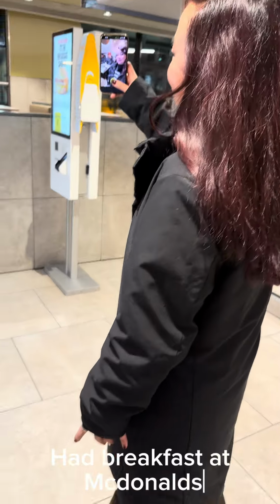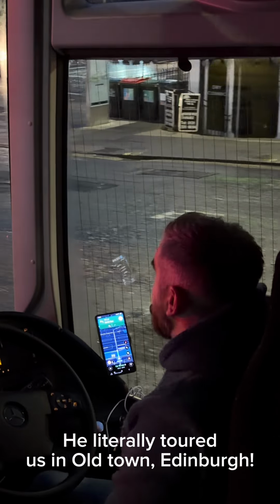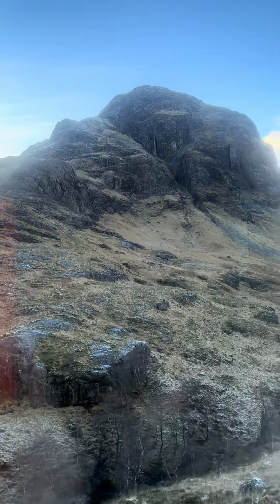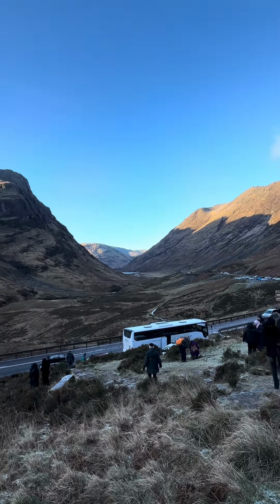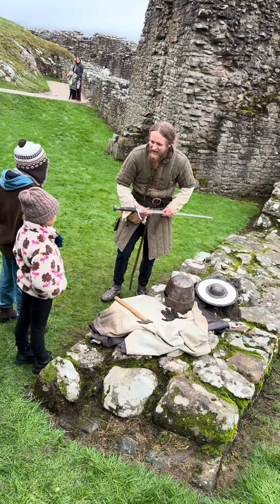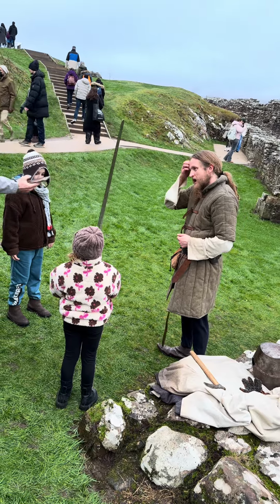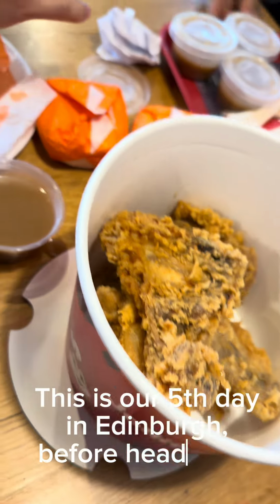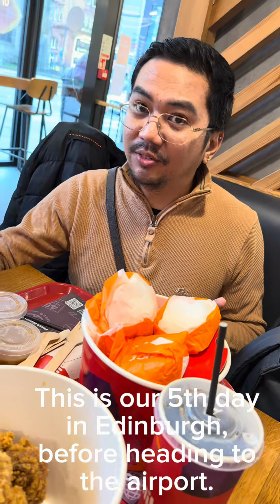✨🧡 Day 4 & 5 Edinburgh, Scotland ✨🧡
📍Scottish highlands x Glencoe x Cairngorms National park x Urquhart Castle x Loch ness x Taste Pertshire, Edinburgh, Scotland.